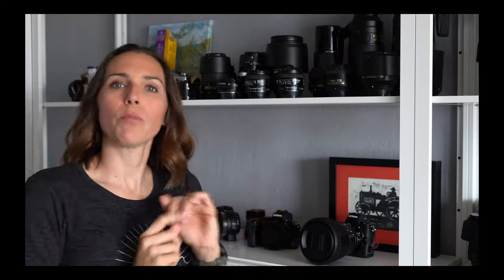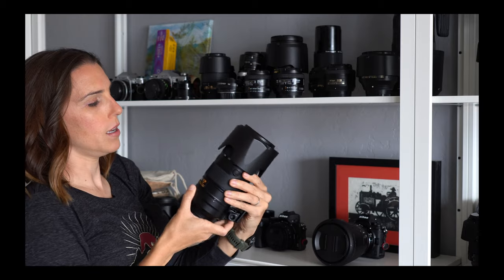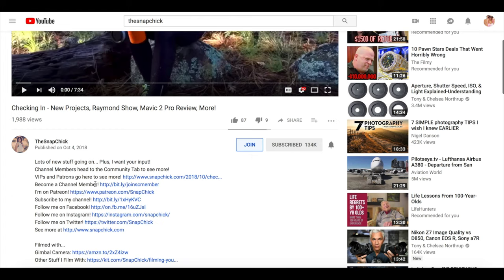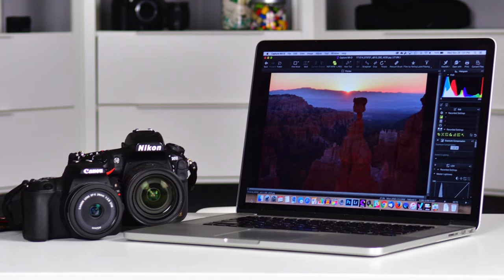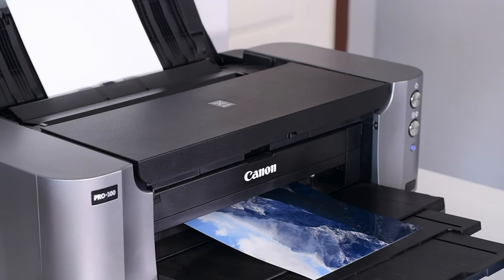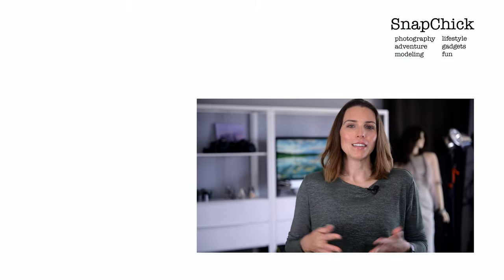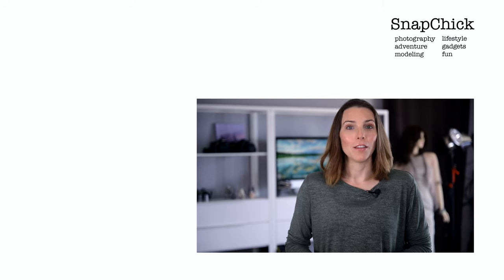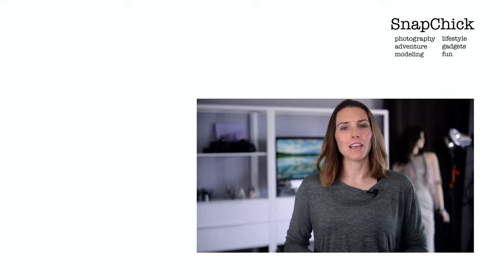Sharpen your Photography Artistic Skills while Stuck at Home with these 5 Tips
These are a few of my ideas. What are yours? Links I mentioned...